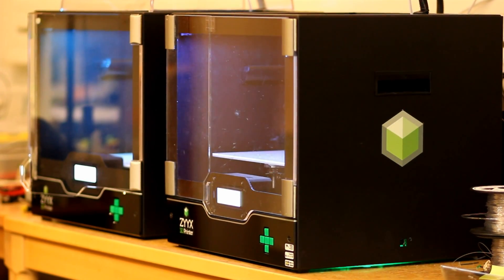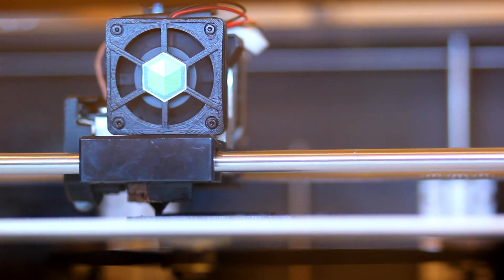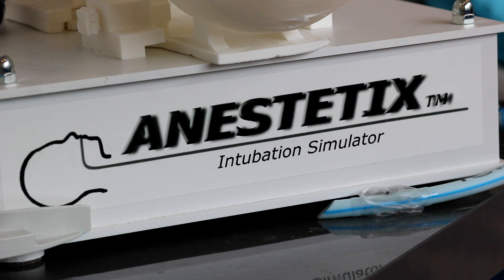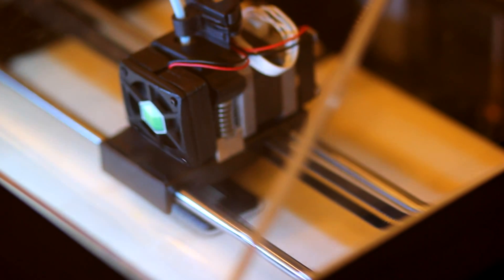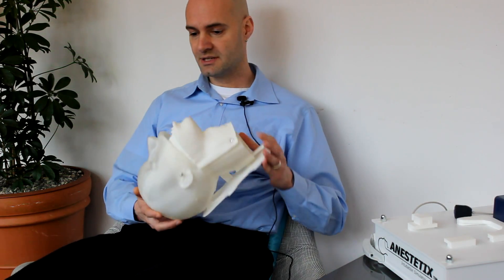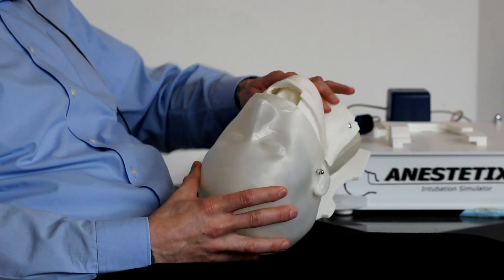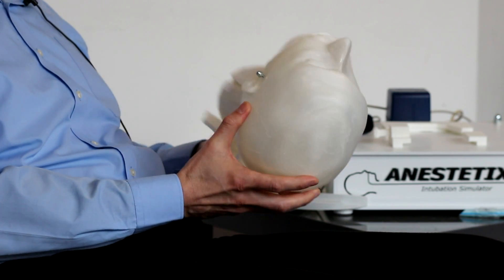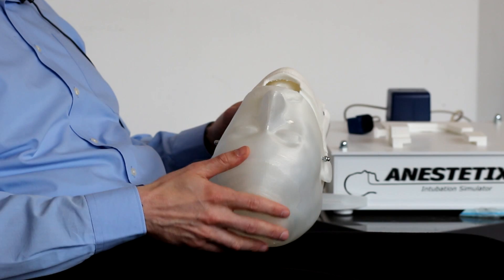ZYYX Stories - Anestetix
Philip Mittermaier, M.D. & CEO of Mittep AB, is a professional ZYYX user. In this video he talks about his product Anestetix and how he uses 3D Printing to develop and customize the product.